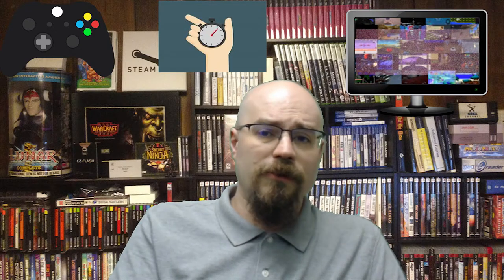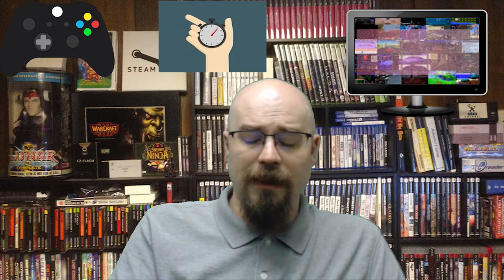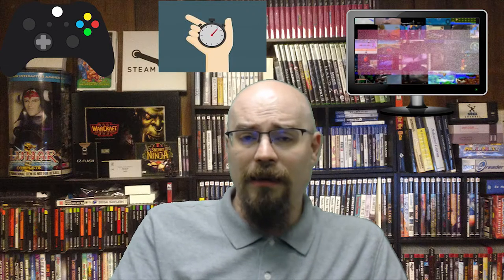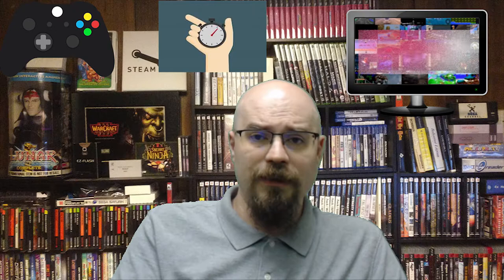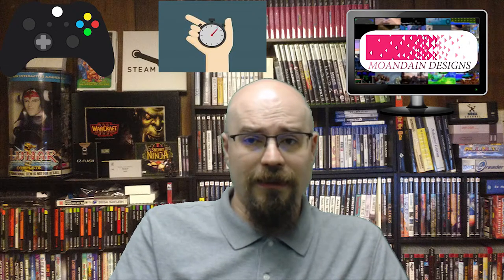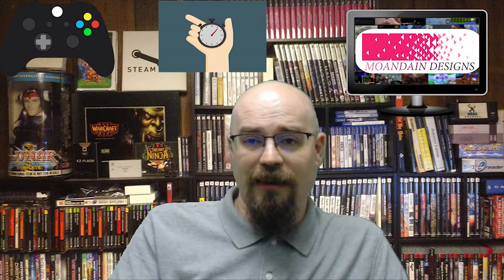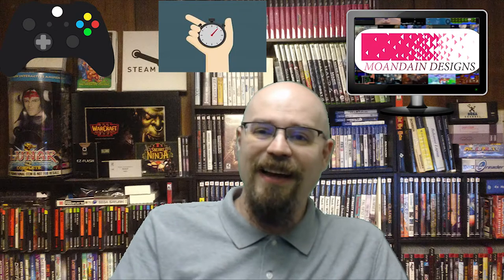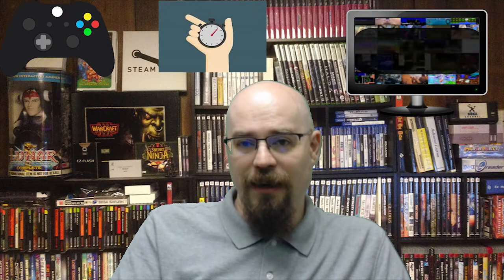What Is Input lag?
As gaming has evolved, we have moved from CRT televisions to LCD and plasma. However there is a cost for retro gamers, Input lag. What is input lag? Well watch as I give a simple explanation and some basic knowledge. While I can't help you master the subject, I can give you enough information so you can make a decision that you will be happy with.